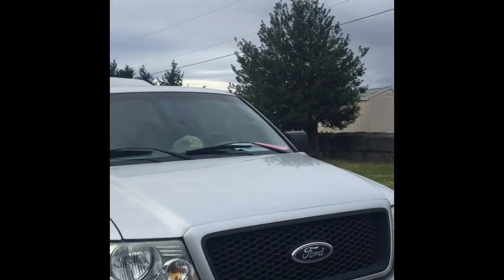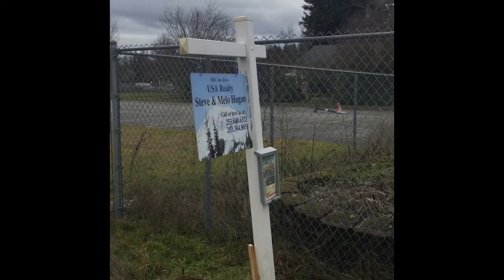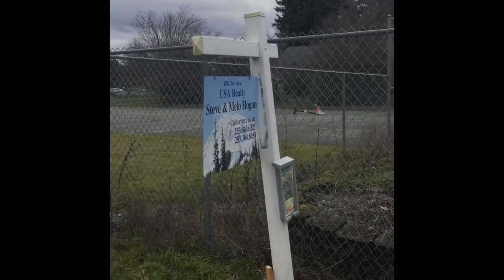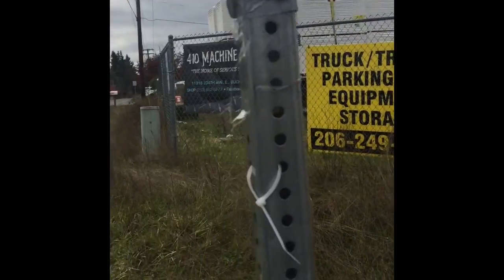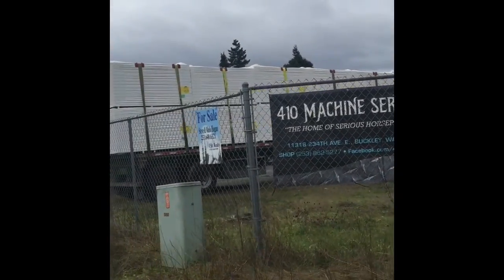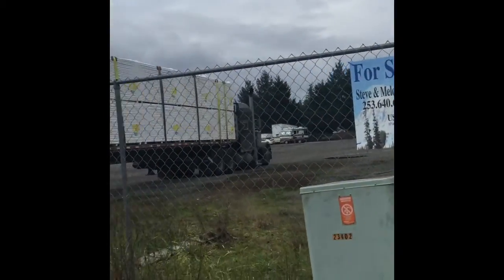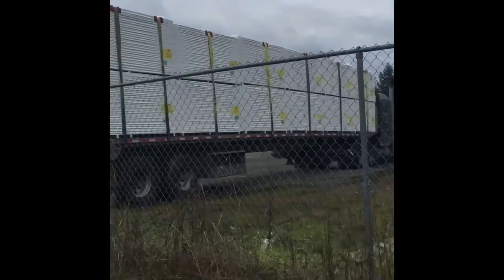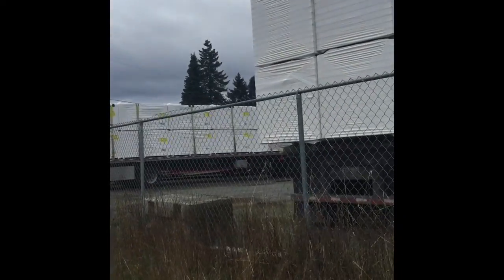Contractor Yard In Buckley, Wa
Mls. 1009961
What a one of a kind property!! Income generating contractor’s yard! 3200 SF Mechanic’s dream shop, 3800 SF House with MIL suite w/ separate entrance, 754 SF Office w/Garage, Mobile home trailer + a lot more!